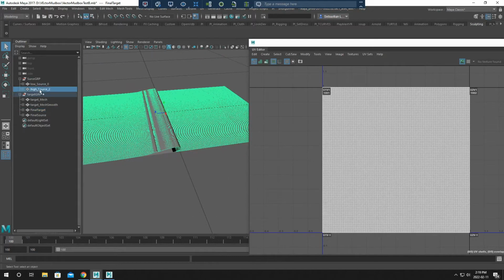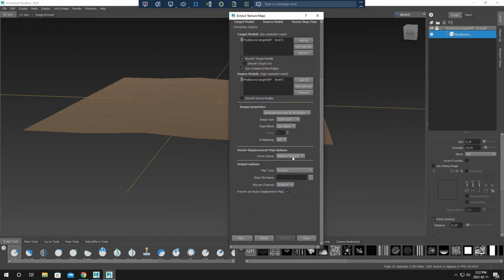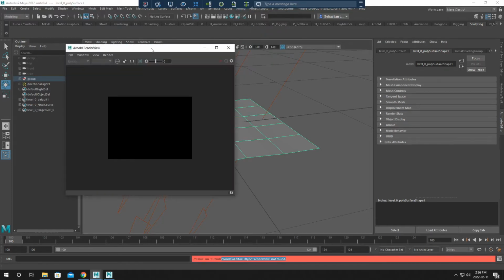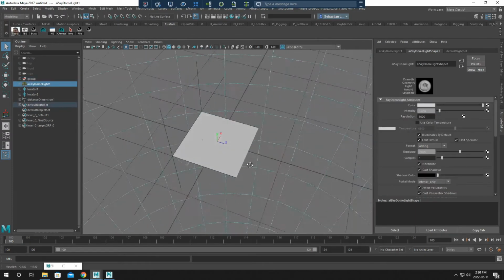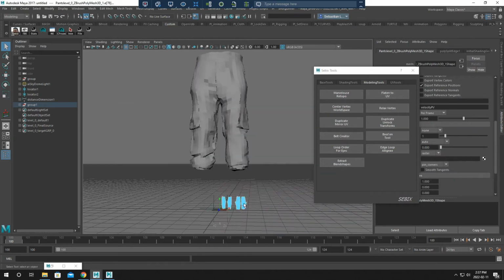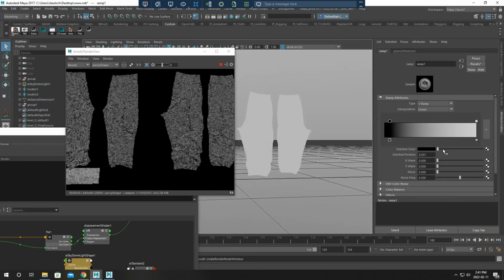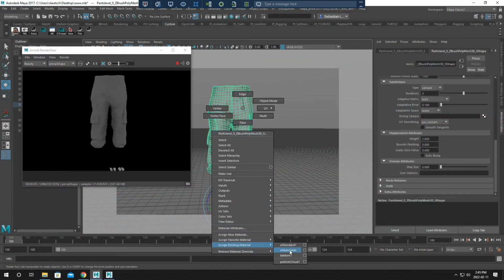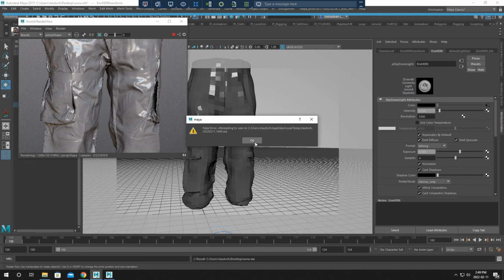Relative Tangent Space - Vector Displacement maps - baking in Mudbox - Rendering in Maya Arnold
Ok way to do is using Absolut tangents. Than all scale information is maintained and it works.